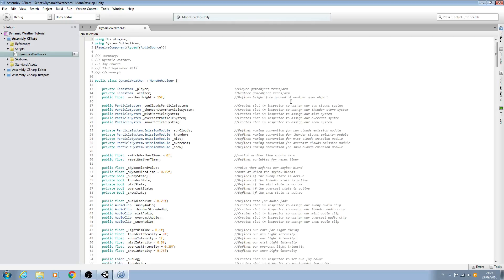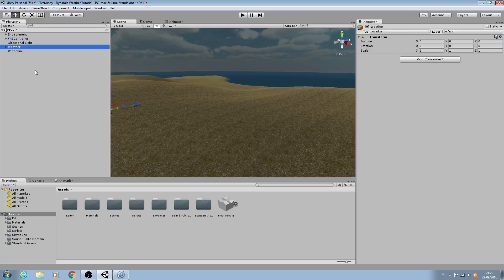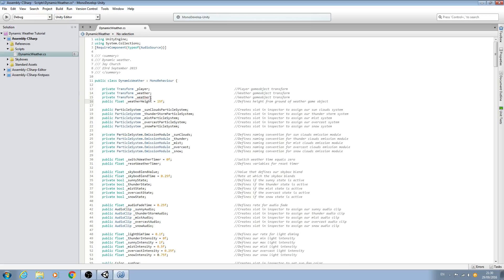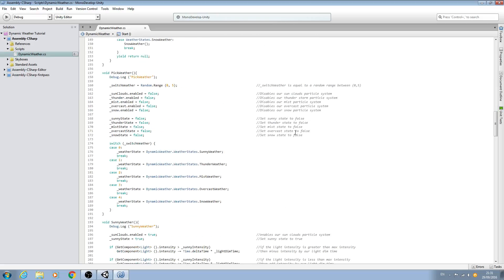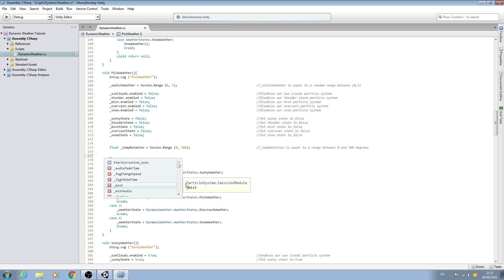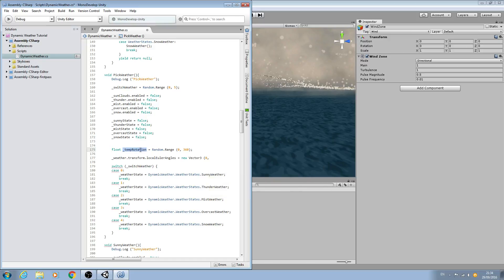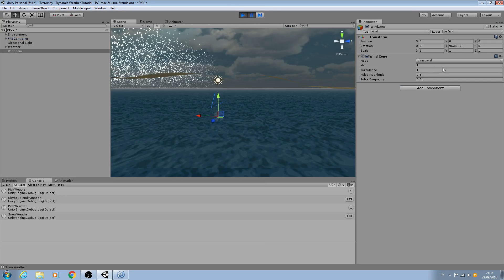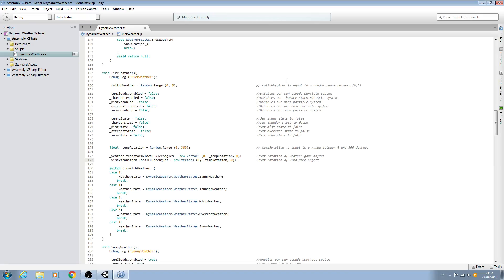Unity3D Dynamic Weather Tutorial #31 Wind Direction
In this lesson we add wind direction and the ability to rotate our weather system.